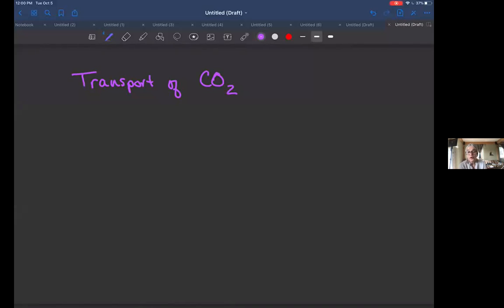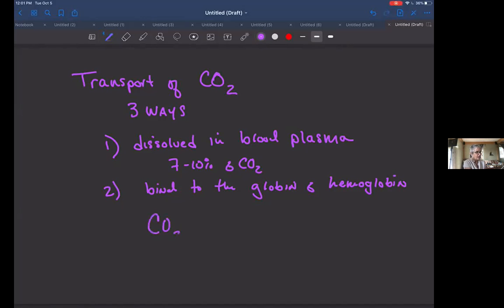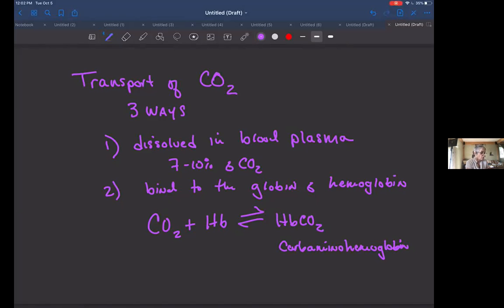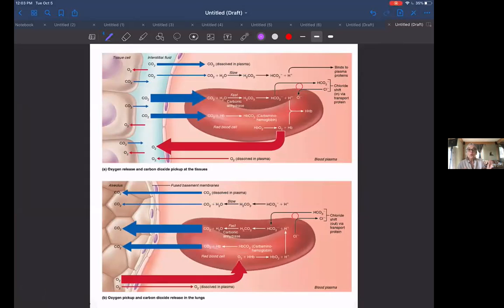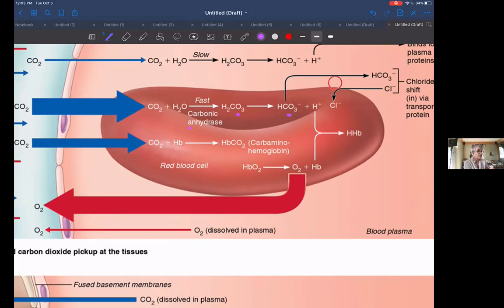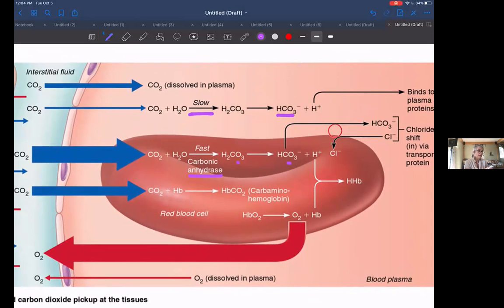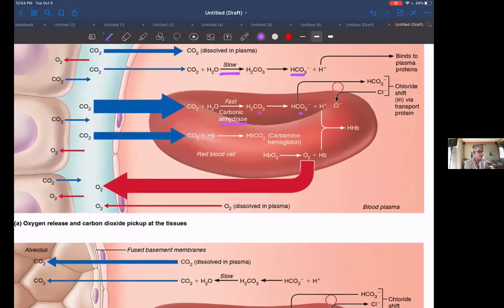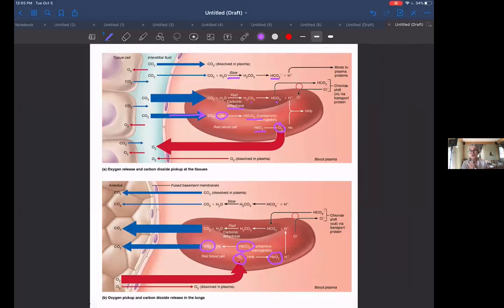Transport of Carbon Dioxide